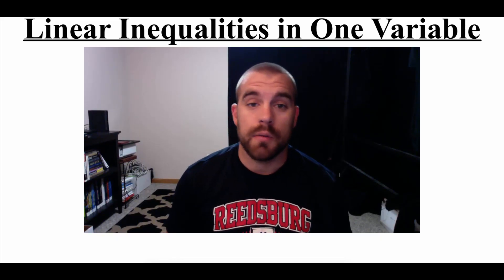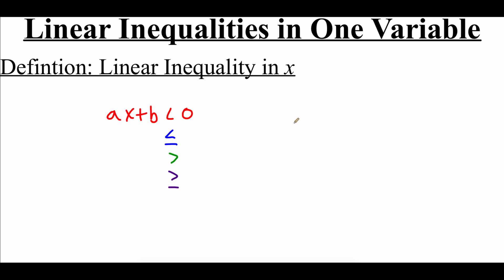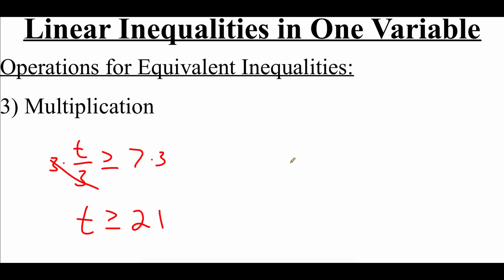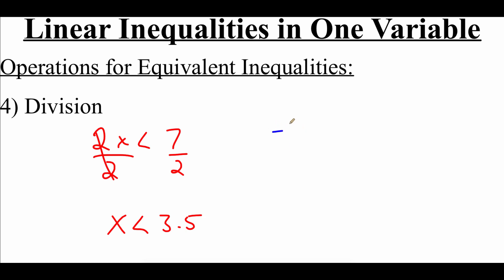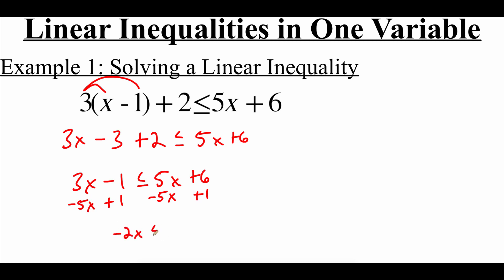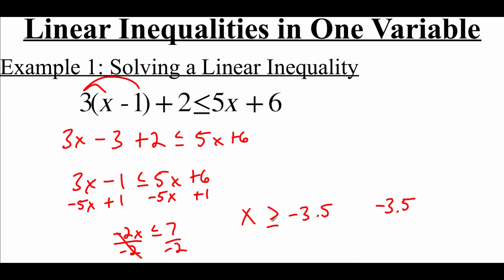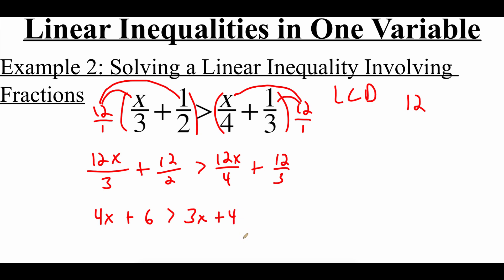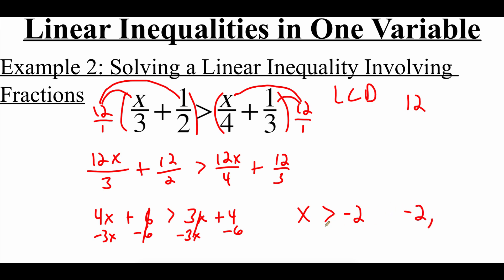P.3.2 Solving Linear Inequalities in One Variable